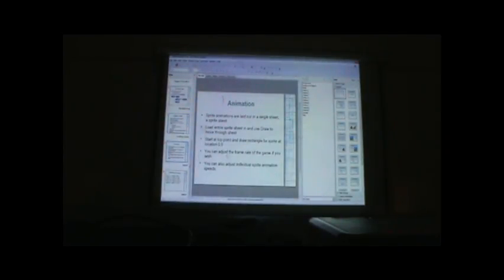6/20/2011 Meeting, pt 8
6/20/2011 Meeting, pt 8